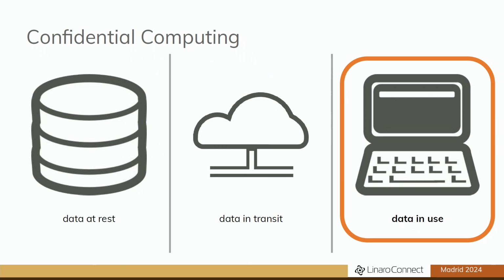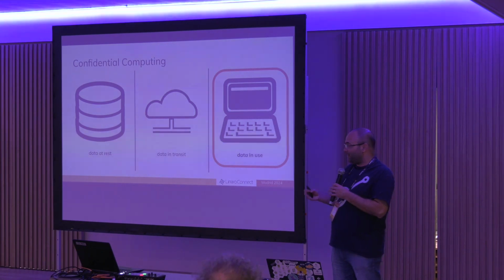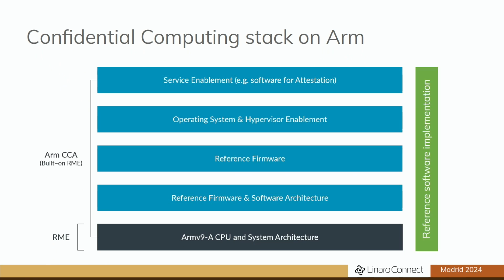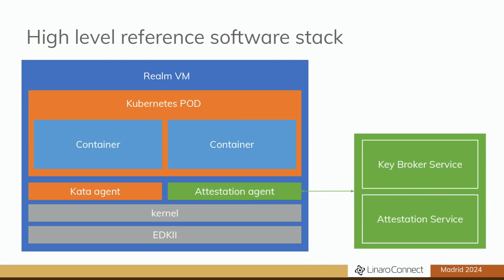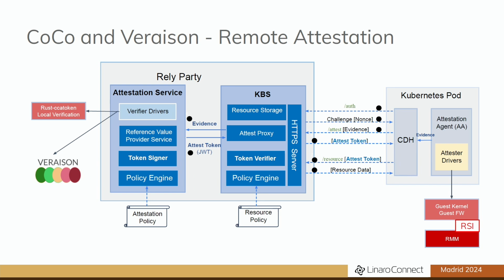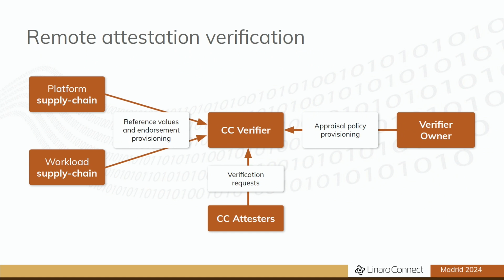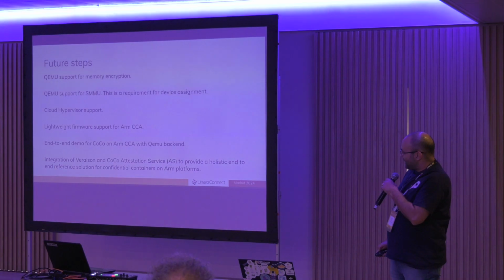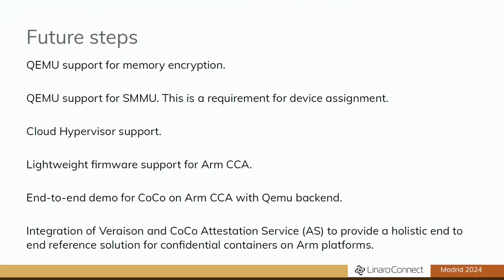MAD24 404 Deploying and managing Confidential Virtual Machines on Arm platforms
Building on top of the work Arm has been doing with the community to enable the Arm Confidential Compute Architecture (CCA) on open-source projects, Linaro is contributing to make an open-source reference implementation of the whole CCA software stack by enabling support in QEMU, both as a Realm Management Extension (RME) emulation platform and a Virtual Machine Monitor (VMM) for Realms, Kata containers and Confidential Containers (CoCo) projects. We are also working on the important aspect of attestation verification of the confidential computing workloads. This talk describes the latest development made by the Linaro team and the community around this multitude of open-source projects to provide a complete software stack capable of deploying and managing confidential workloads on Arm platforms.